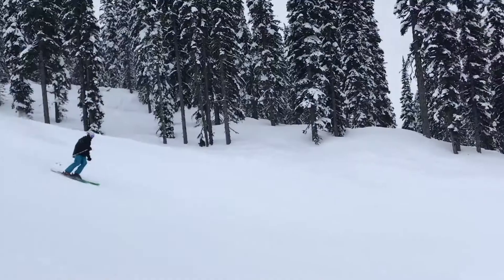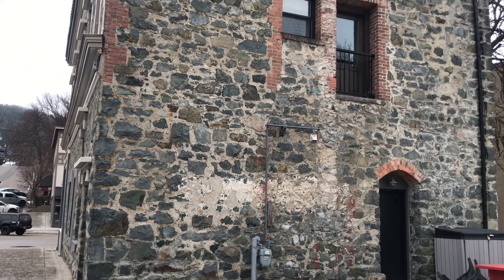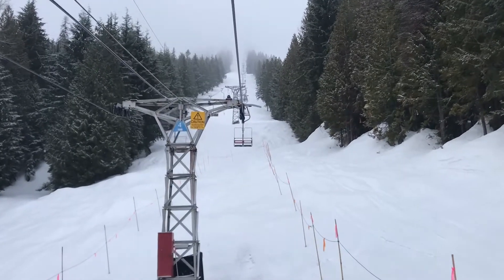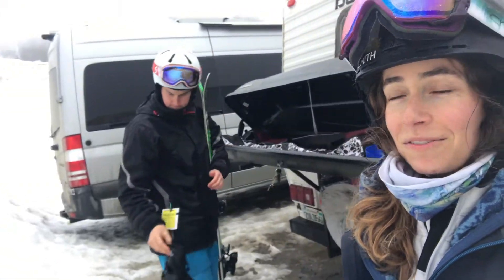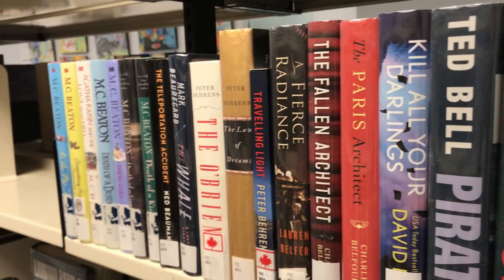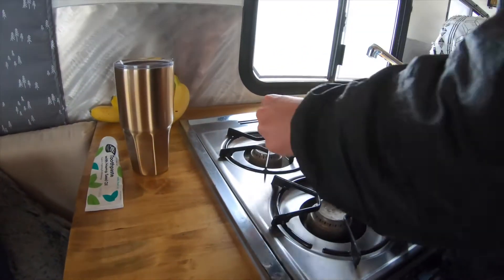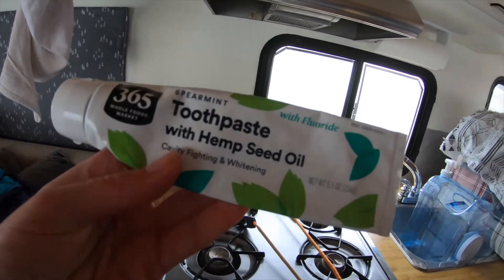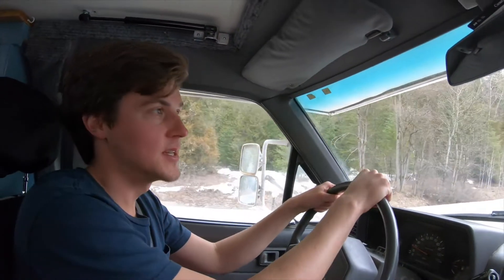CANADA TRAVEL VLOG || ROSSLAND, BRITISH COLUMBIA AND SKIING AT RED (Canada Van Life on a Budget)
Welcome to Rossland, British Columbia, an old gold mining town, now a destination for outdoor adventure enthusiasts! They are known as the mountain bike capital of Canada! We ski at RED Mountain Resort, explore the city, find delicious food, and share how we find a cheap shower in town.

FILMING GEAR:
GoPro Hero 7
GoPro Tripod

CONTENTS:
00:00 - Intro
00:12 - Welcome to Rossland, BC
01:29 - RED Mountain Resort
02:50 - How to Read FREE books
03:21 - FREE Camping in Rossland (for 7 days!)
03:36 - Finding a nice & clean $5.00 shower in Rossland
03:55 - Packing up and heading to our next destination
05:11 - Crossing the Canadian border back into the U.S.
06:48 - Our next destination!

ABOUT US: We're Kaitlyn and Craig and we recently completely gutted and rebuilt a 1988 Toyota Dolphin RV. It took us one year to do this and now we are traveling around the U.S. in it. Come along and see the U.S. with us! You will see lots of money saving tips and tricks from us, including FREE campgrounds and FREE attractions across the U.S.